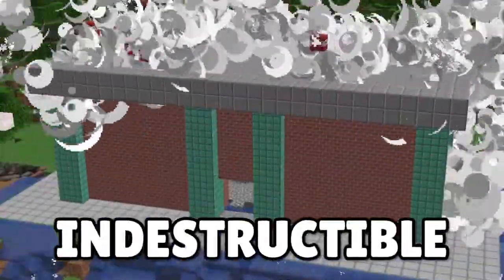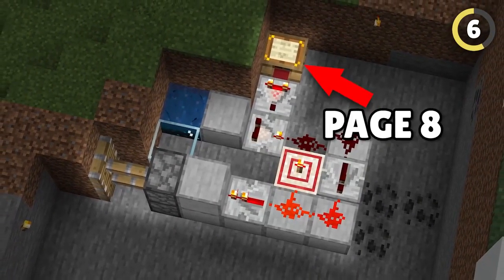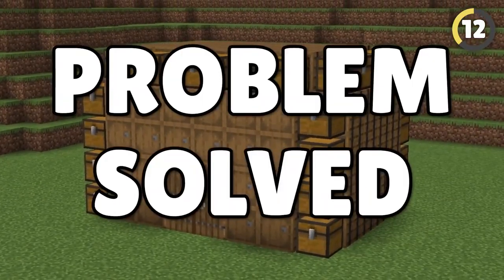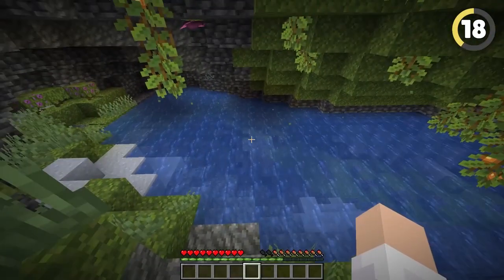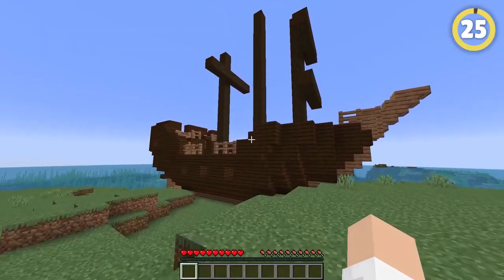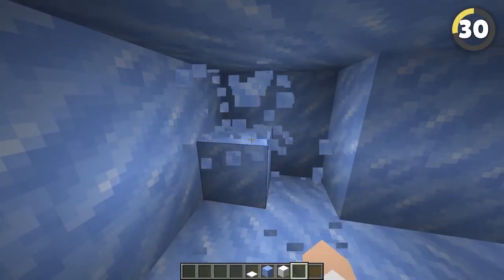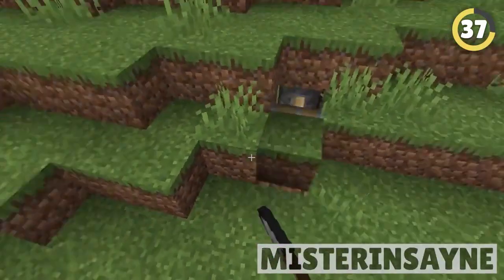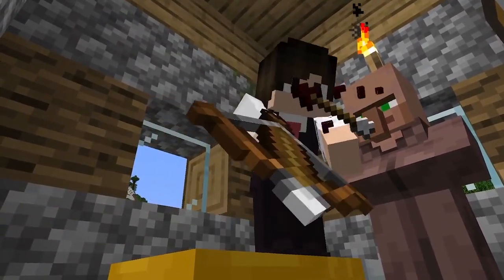MINECRAFT TOP ILLEGAL HOUSES